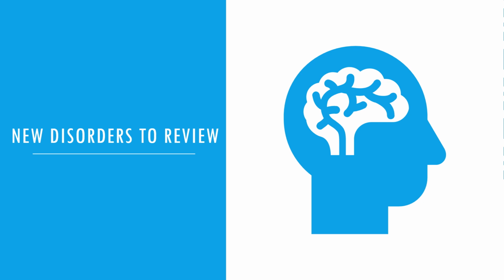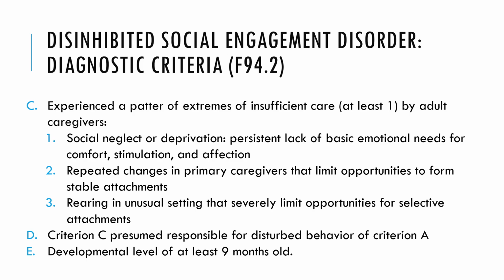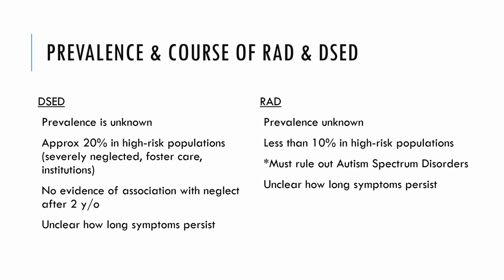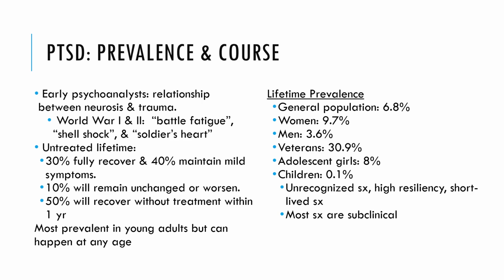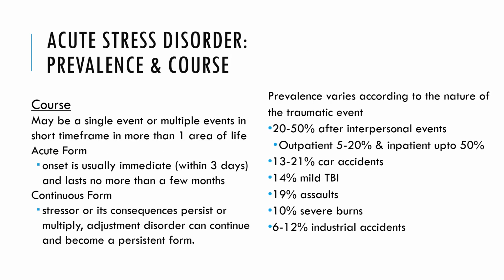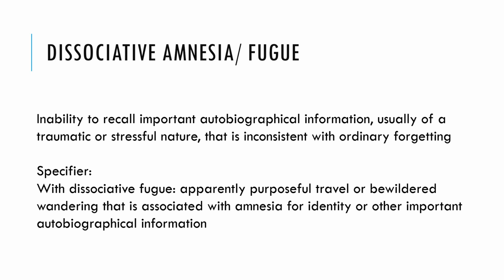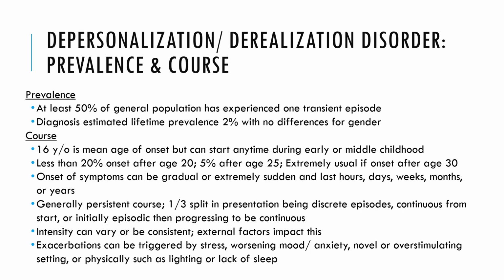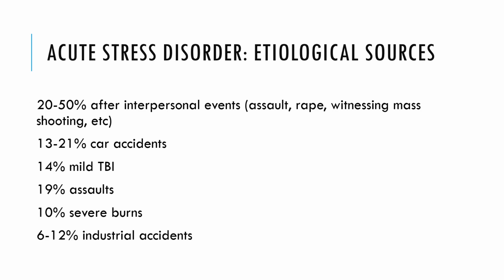m3 N542 Trauma & stress related